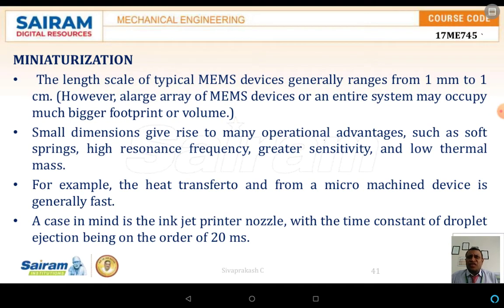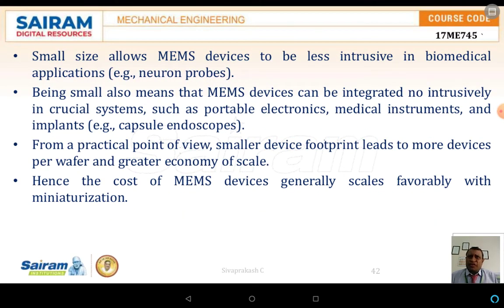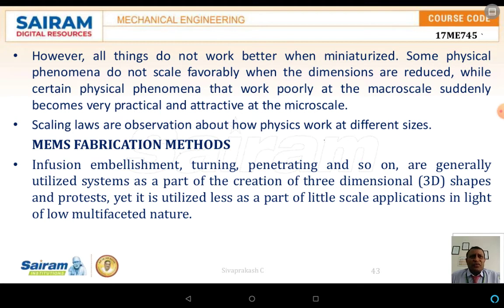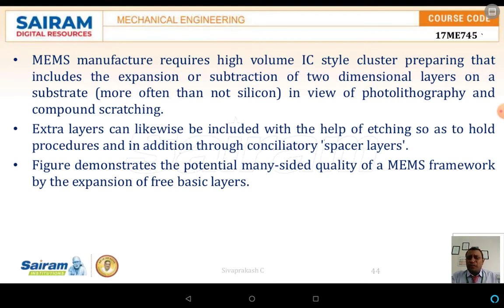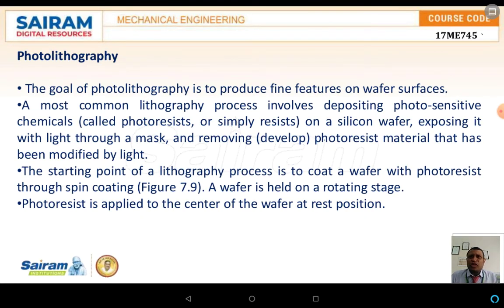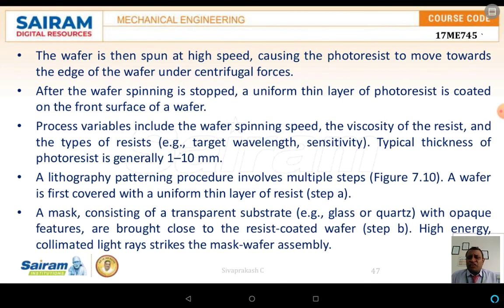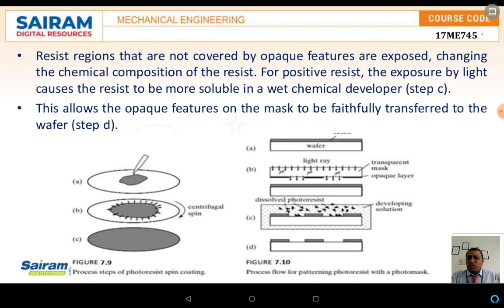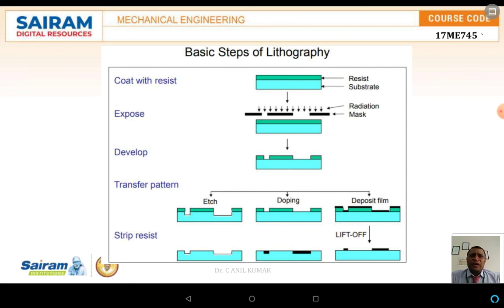Lecture video 4_17ME745_Module4_Miniaturisation and Fabrication of MEMS _ Dr C Anil Kumar